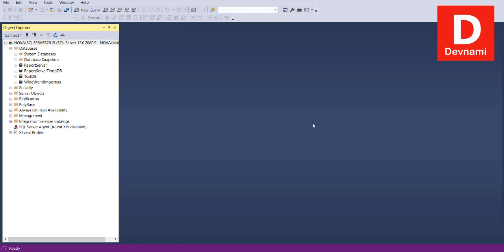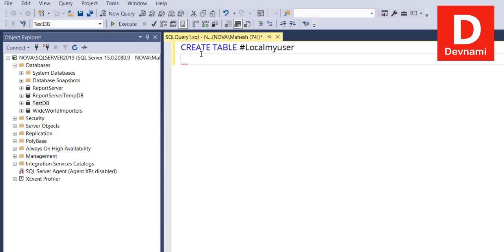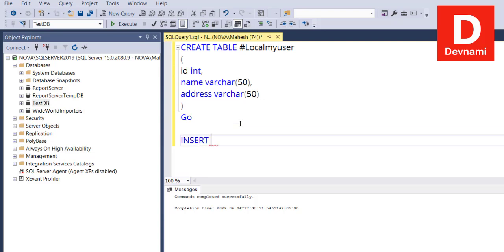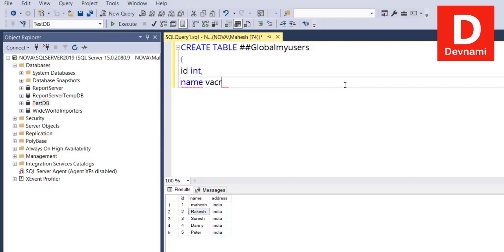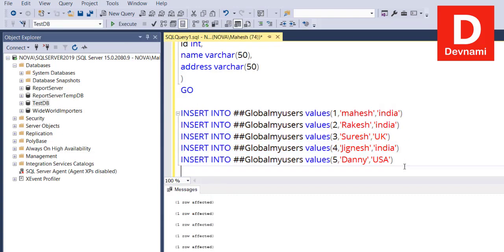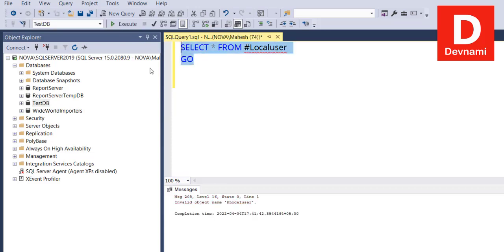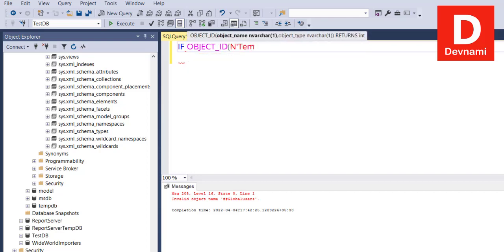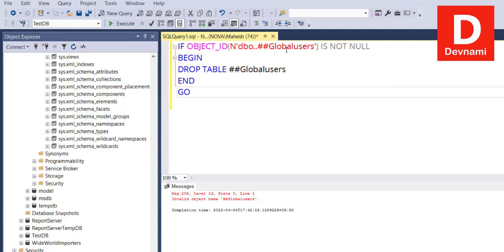Temporary Table in SQL Server - How to Create Local & Global Temp table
Learn How to Create Local & Global Temp table in SQL Server. How do I create a temp table in SQL Server. How can I see all temp tables in SQL Server. How to Create Temp table with SQL Server.